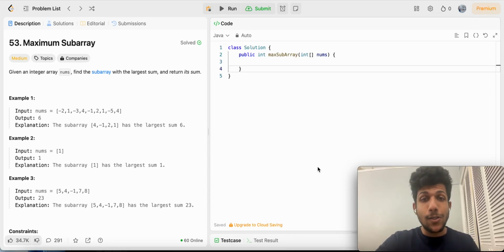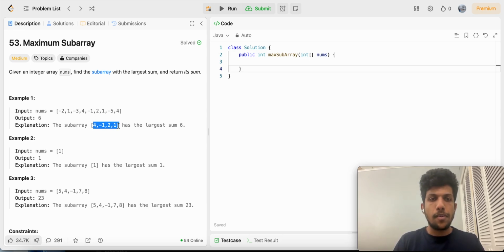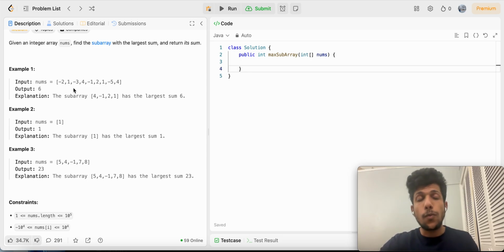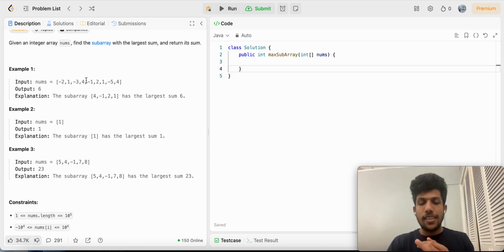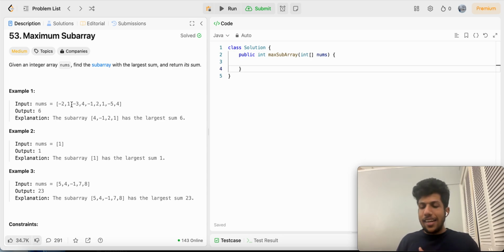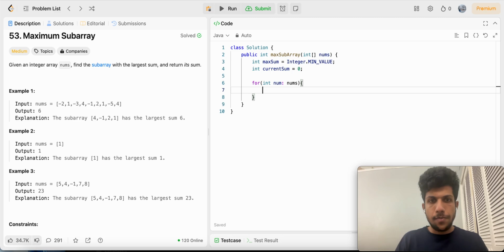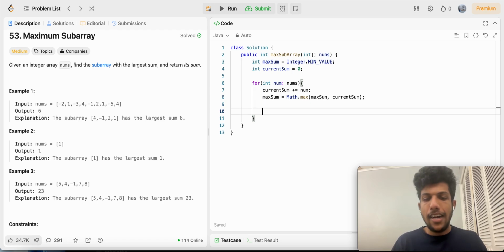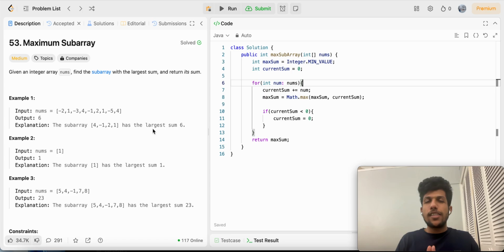Maximum Subarray | Blind 75 Problem #5 in Java | Kadane's Algorithm Explained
In this video, we’ll:
✅ Explain the problem statement and why it's essential for interviews.
✅ Cover the brute force approach conceptually (no code, just ideas).
✅ Dive into Kadane’s Algorithm, the efficient O(n) solution, with step-by-step implementation in Java.
✅ Analyze time and space complexities to help you explain it in interviews.

Why Watch?
This problem is frequently asked in top tech company interviews like Amazon, Google, and Microsoft. Understanding it builds strong foundations in array optimization and dynamic programming techniques.